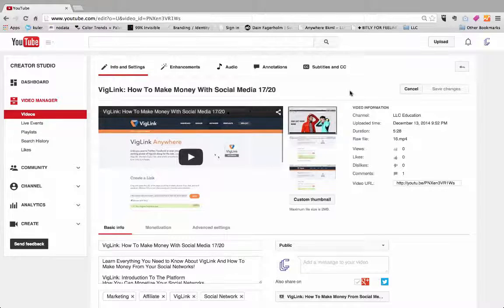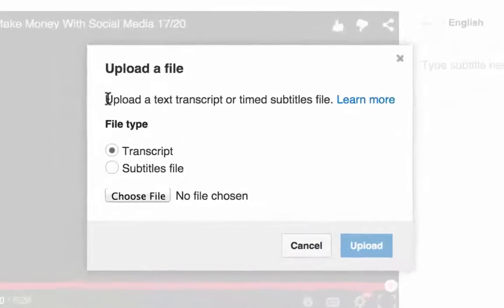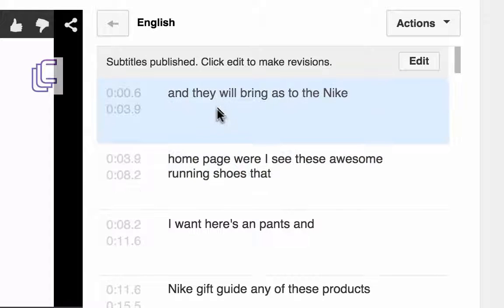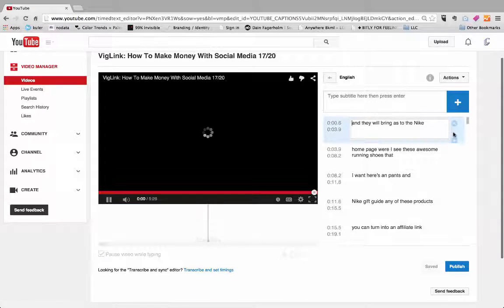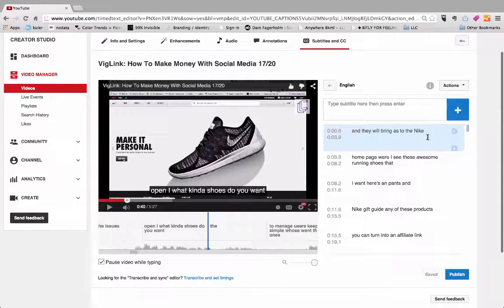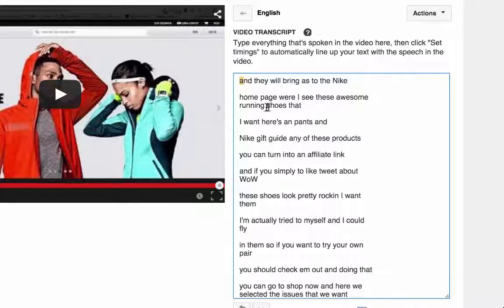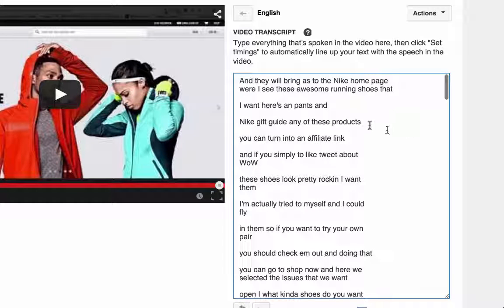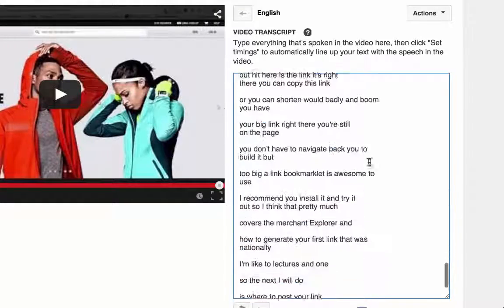Youtube SEO Secrect 2016 : How to Rank Fast Youtube Video Using Subtitles